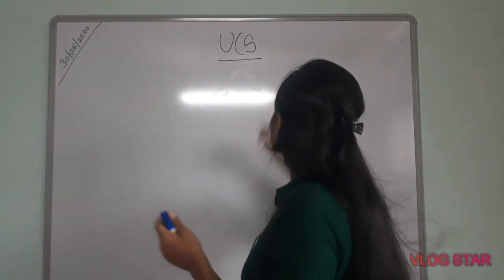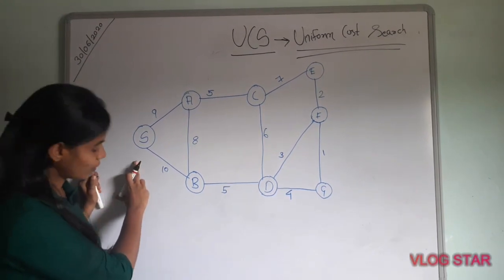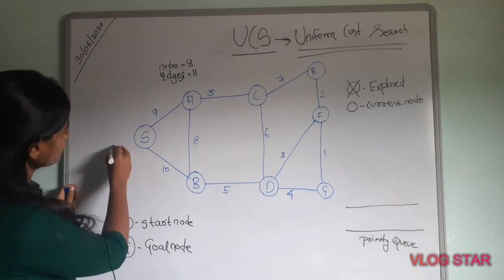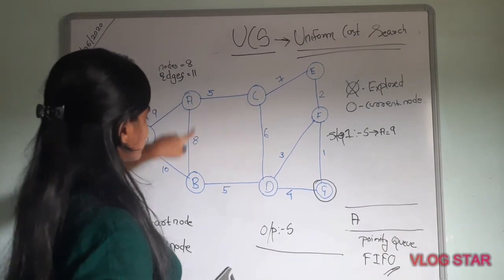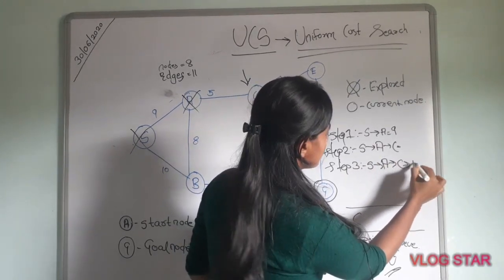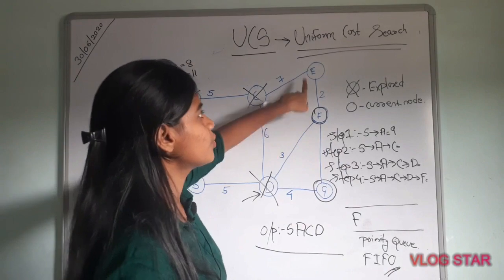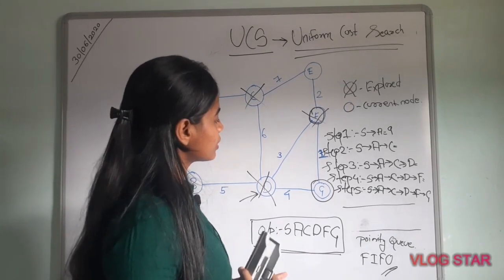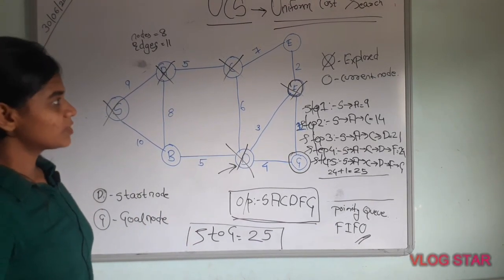UCS(Uniform Cost Search) with example |UninformedSearch|Artificial Intelligence and Soft Computing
UCS (Uniform Cost Search)
》》 Follow this link to get the notes of UCS :-

》》Follow this link to understand BFS (Breadth first Search):-

If you want the note of BFS you can get it on the BFS video description box